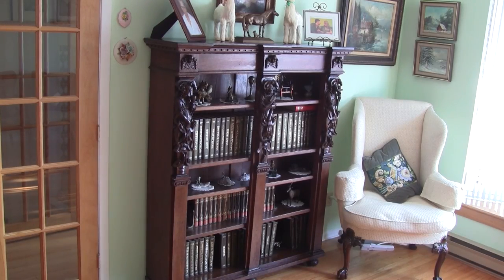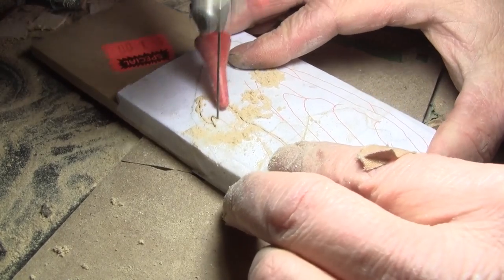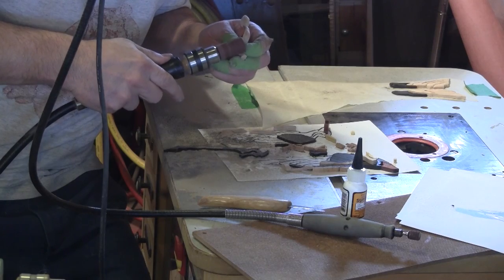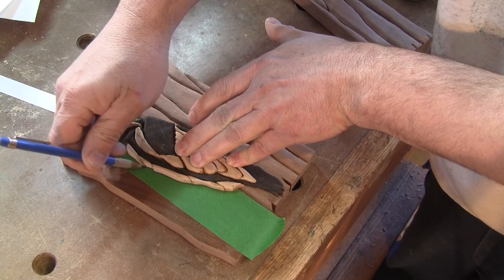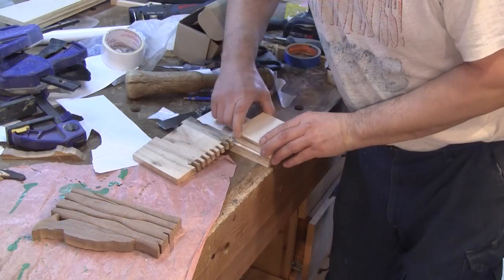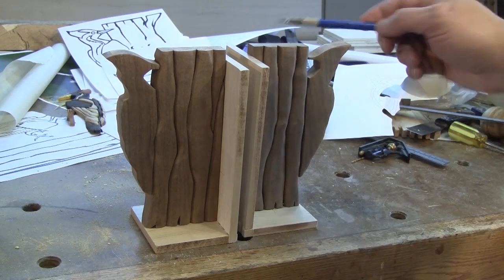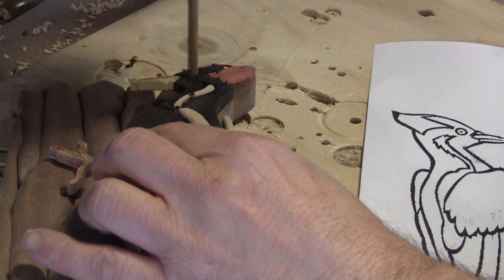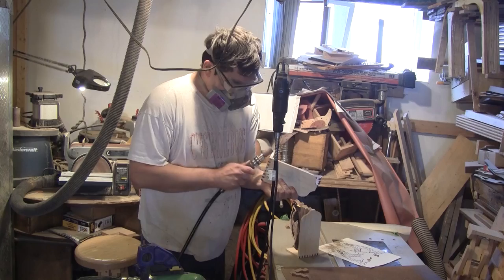The Woodpecker Ep 45 Intarsia Book Ends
I'm making intarsia book ends to add my personal touch on my family book case.
You can find all the images I used at my

Several others woodworker made some book ends this week here are the links to their take on book ends.